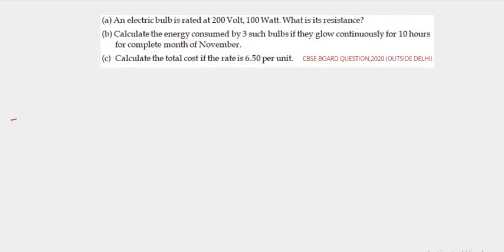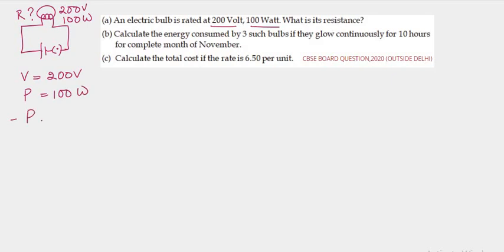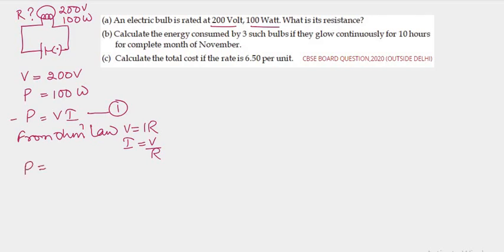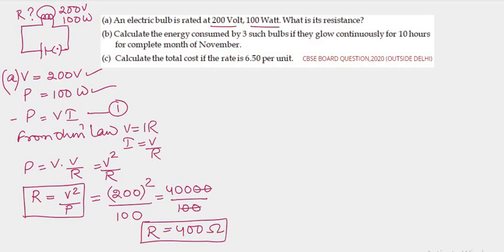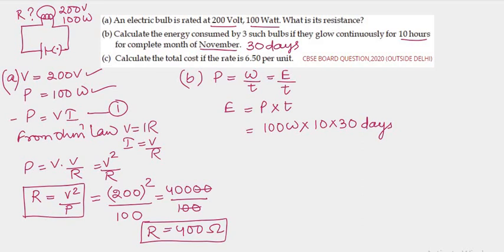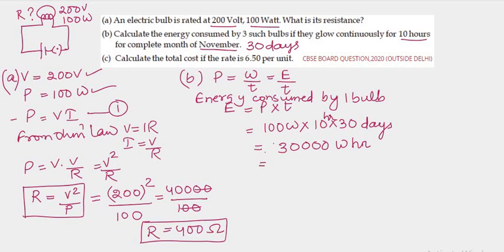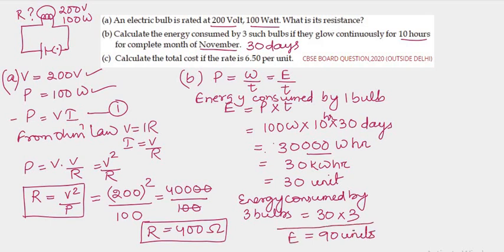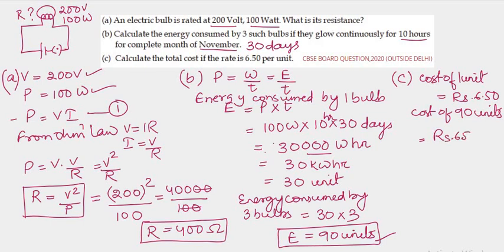AN ELECTRIC BULB IS RATED AT 200V,100 W......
CBSE BOARD QUESTION,2020 (OUTSIDE DELHI)
Find the least count of a milliammeter in which there are 20 divisions

r6z3JdOlaAW

cbse 2024
cbseclass10 0
cbseclass 10
Cbse board questions 2024 answer key